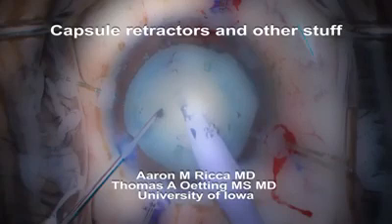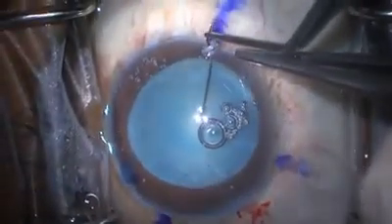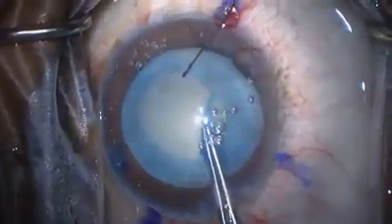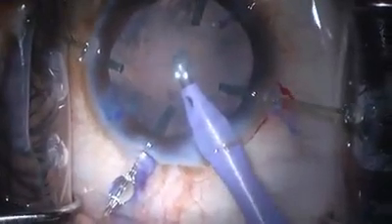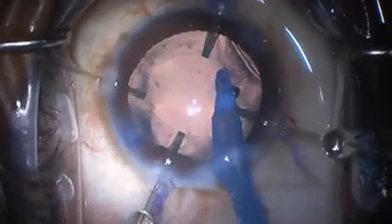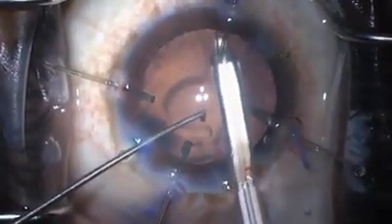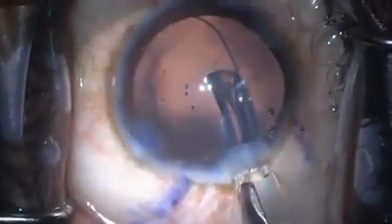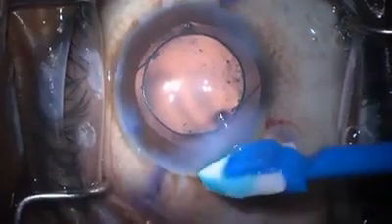Capsule Retractors and Other Stuff